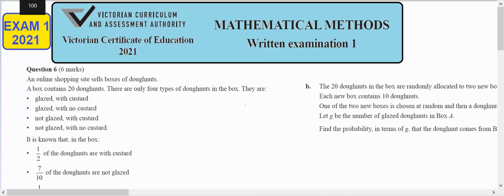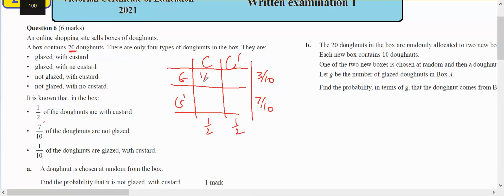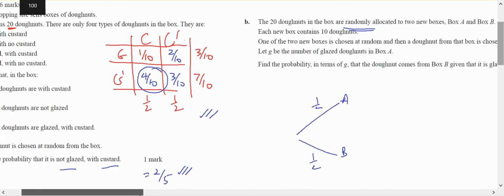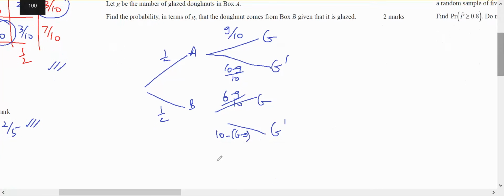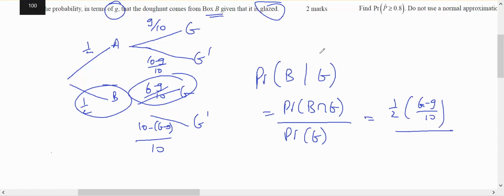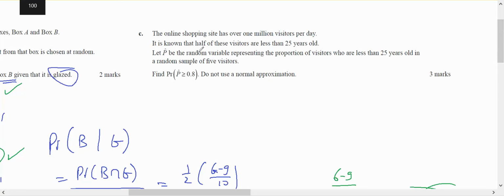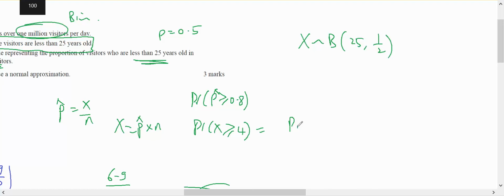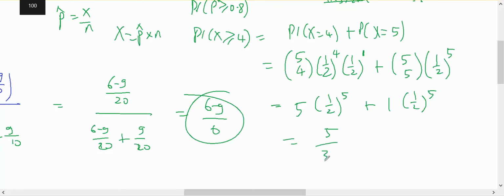mm34 VCAA 2021 Exam 1 Qn6